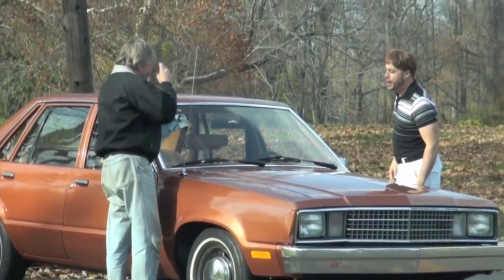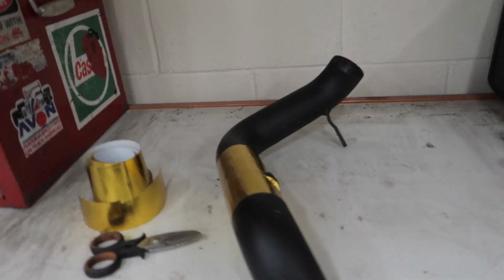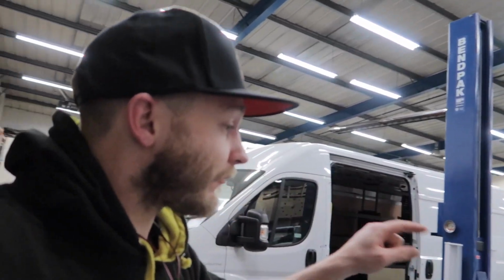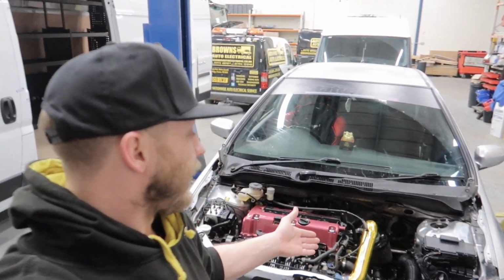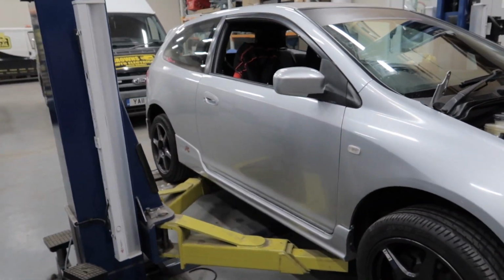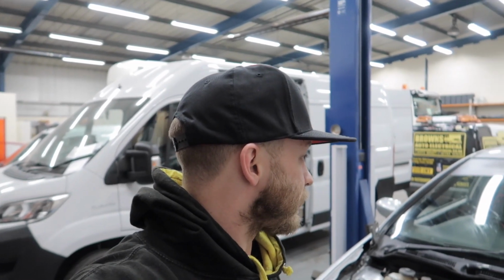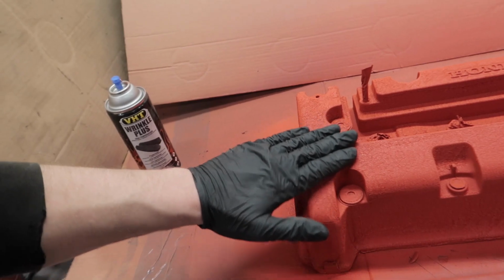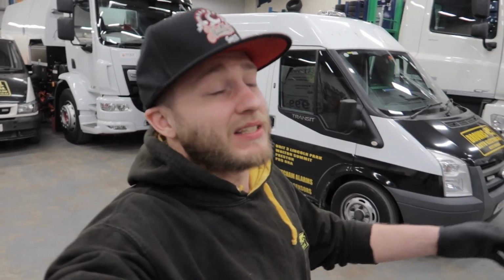Ep3 Type R Finished Now To Sell It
Finished the engine swap to the ep3 now to put up for sale if anyone wants it slide on in my DM's!!

Mkd Apparel
Quote
‘ITS A STU’

Honda Specialist
Hondaspecialistuk.com